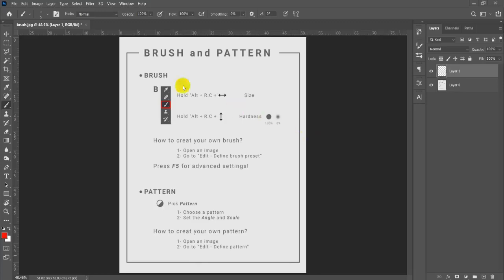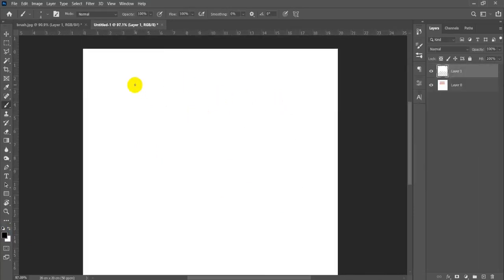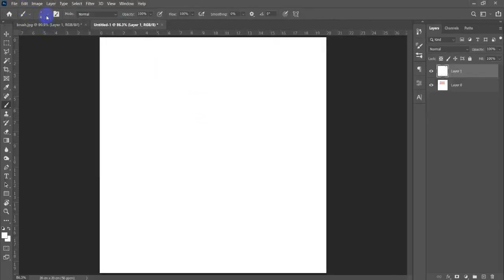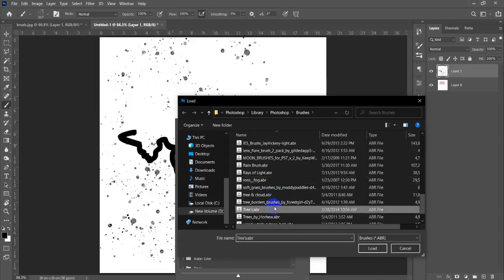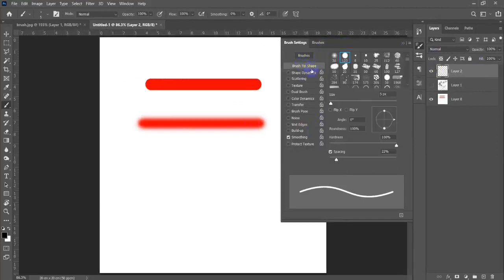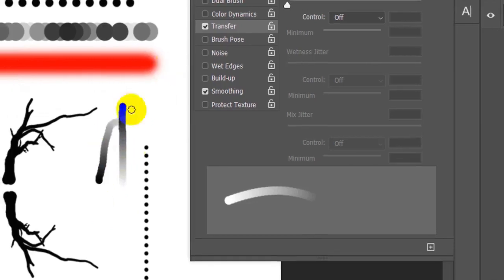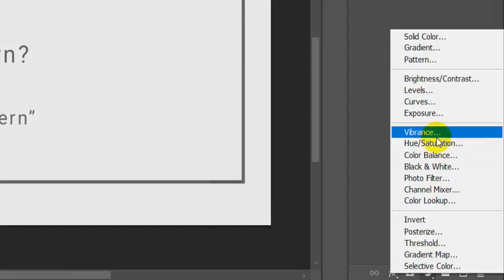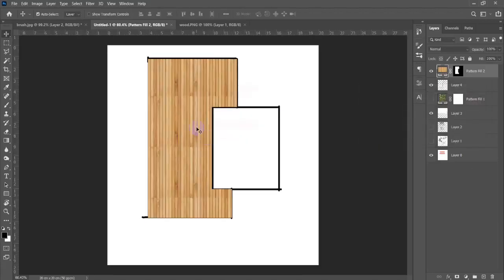Full Photoshop Course | Class 6 | Brush Tool + Pattern | Real-Time Tutorial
Or, comment your email!
Hope it’s useful and helping
Please share your feedback in the comments!
ـــــــــــــــــــــــــــــــــ
Shortcuts:
1- B : Brush tool
2- F5 : Brush advanced settings